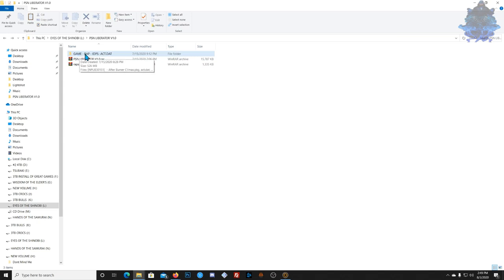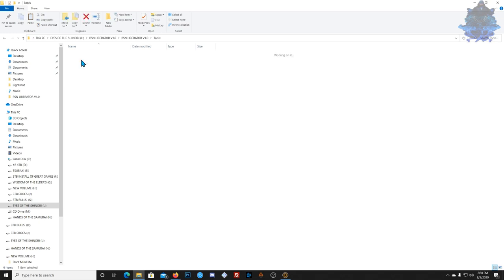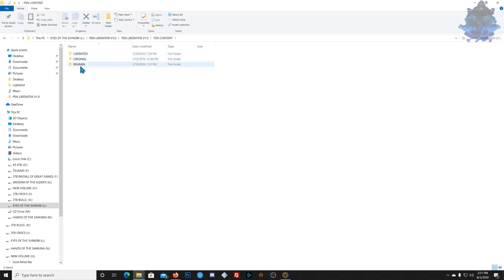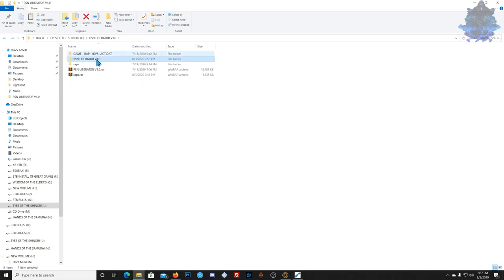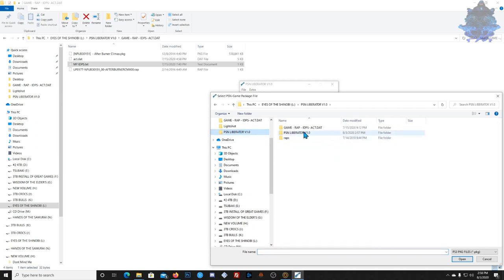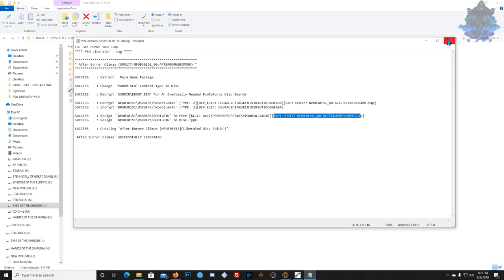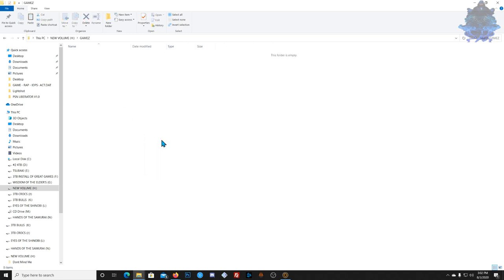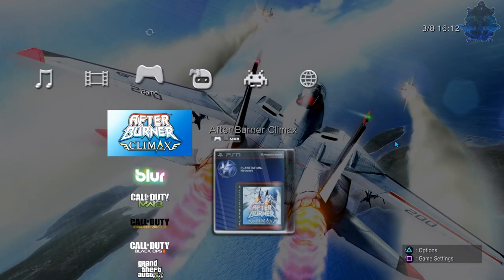How To Convert PS3 PKG Games To Folder Games |Works On All PS3 CFWHen 2020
Photos/Videos/Music/ etc..